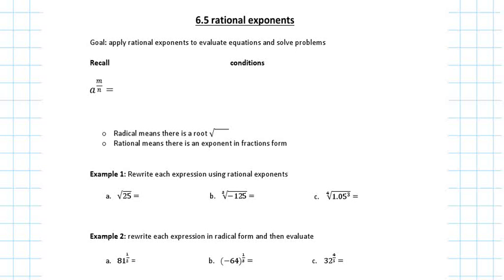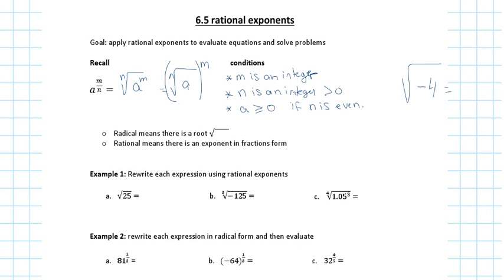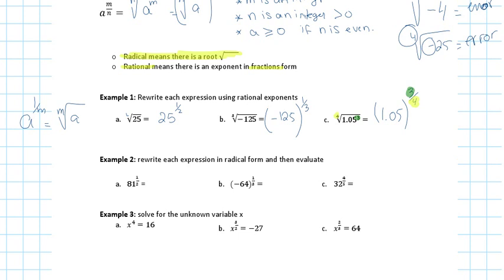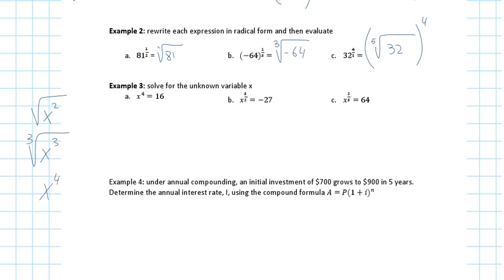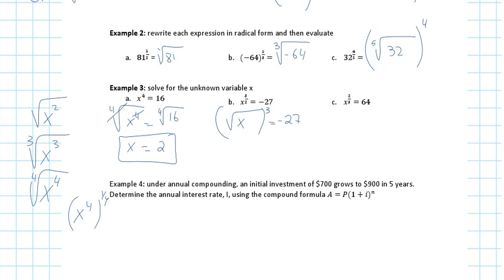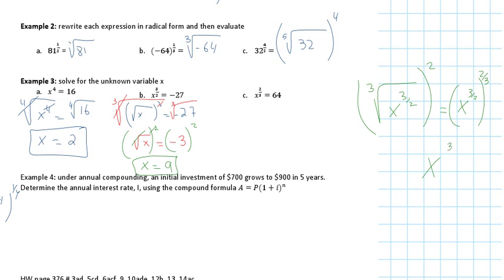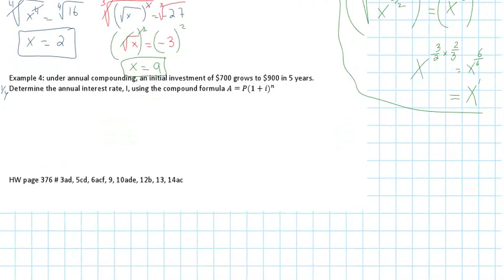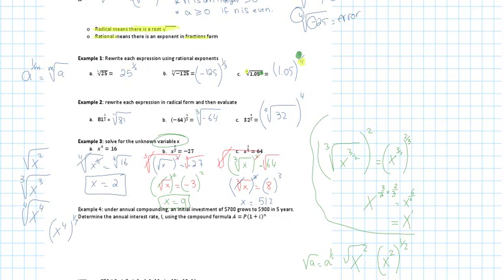oct 4 rational exponents 3